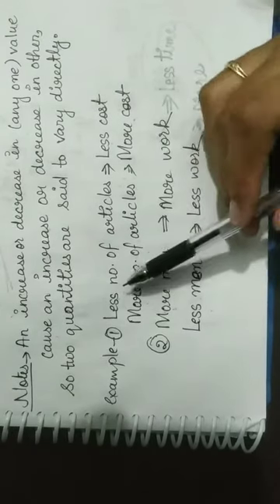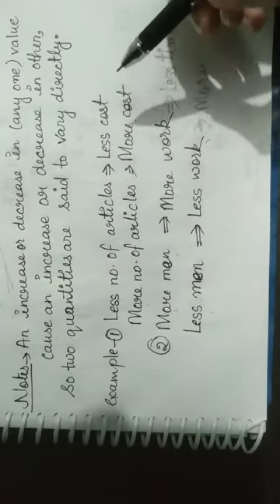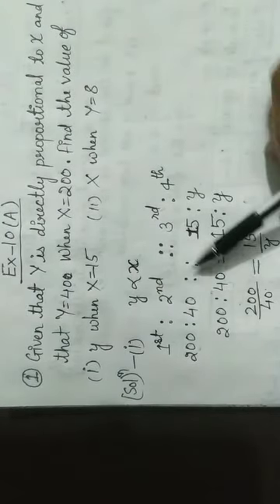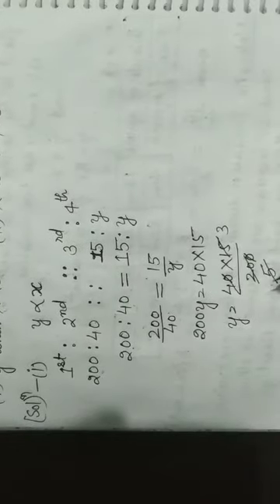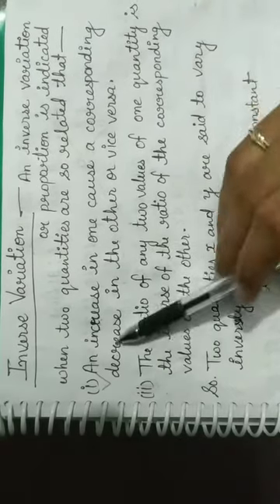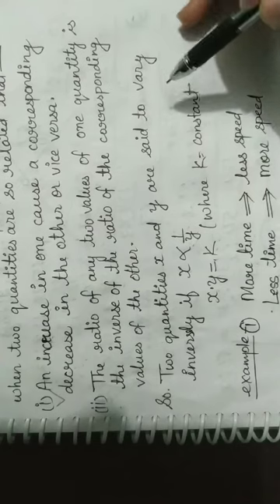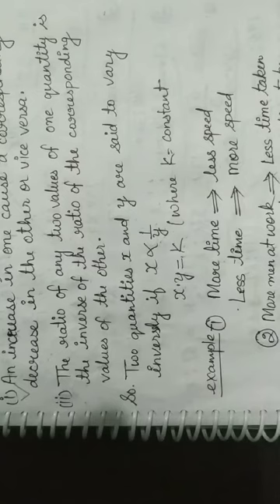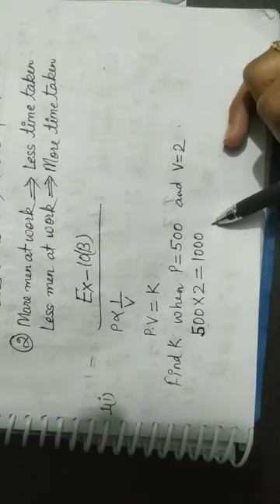Direct Variation and Inverse Variation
In this video you will learn about direct and inverse variation and to find the value of missing  terms